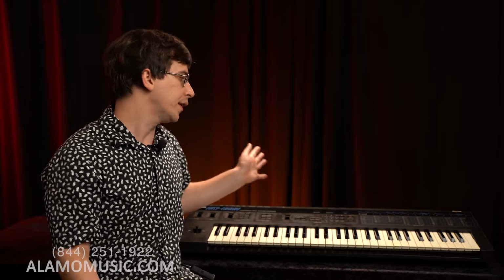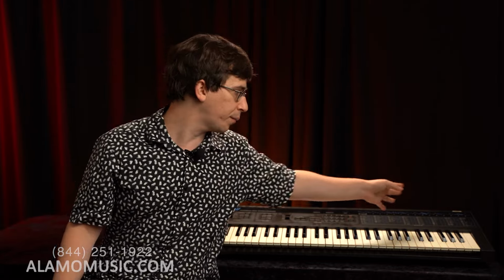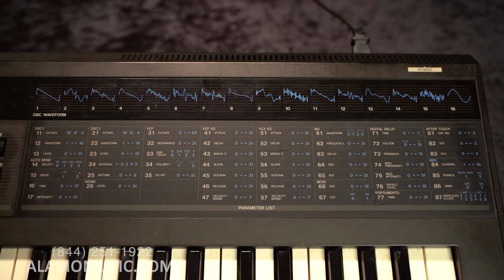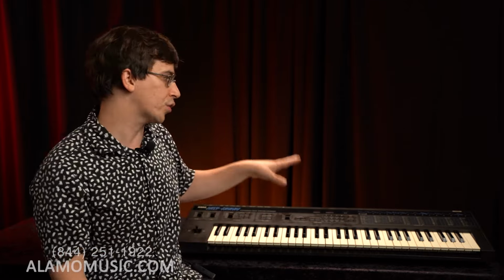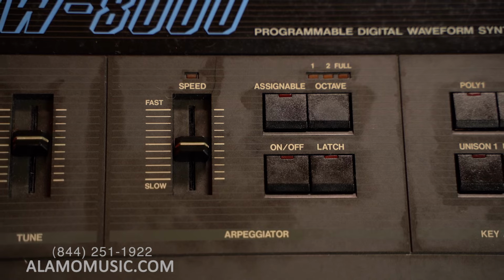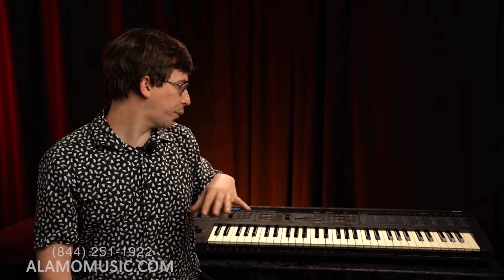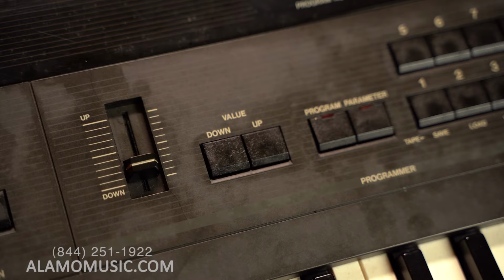Korg DW-8000: Is It Worth It? Is it OVERRATED?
Today Zach is checking out one of the most famous vintage hybrid synths, the Korg DW-8000. At relatively modest resale prices, is this synth still worth it in today's market? Do you agree with Zach that it leaves something to be desired? Check out the demo sounds and listen to the specs and let us know where you stand!

Demos start at 8:31